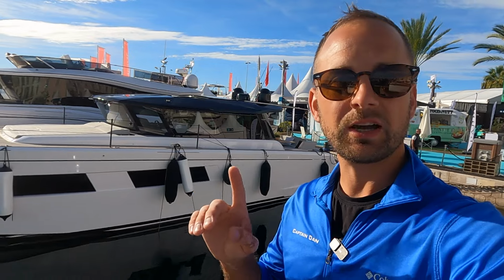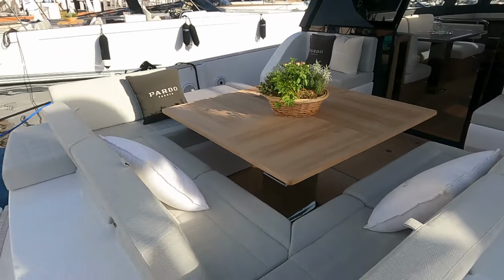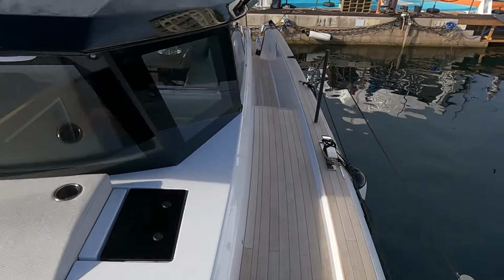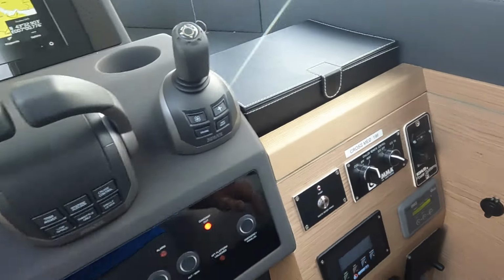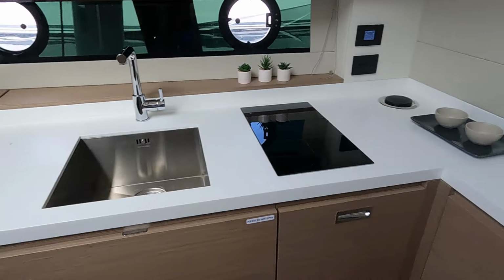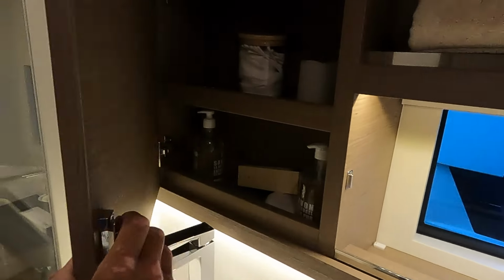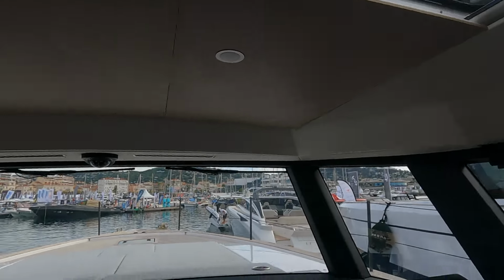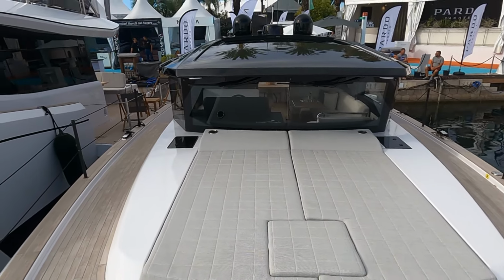Is the Pardo Yachts GT52 the Ultimate Crossover Yacht?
Pardo Yachts have done it again at the Cannes Yachting Festival. For the second straight year, they have released a new yacht that brings new design innovation, while sticking with the true Pardo Yachts heritage.

The Pardo GT52 is a great combination of what you have come to expect from Pardo Yachts, while adding more interior space which has multiple customizable layouts.  Choose from Galley Up or Galley Down layouts.  Powered by standard Volvo IPS 650s, you have the option to select IPS 700 or IPS 800 to push the vessel to over 35kts!

54'5" LOA
49' Hull Length
16'3" Beam
4' Draft
529 gallons fuel
50,0000lbs
Twin Volvo IPS 650 480hp standard
Twin Volvo IPS 700 550hp or 800 600hp optional